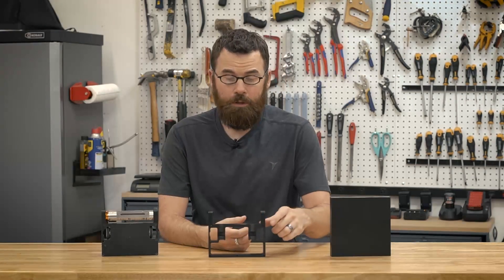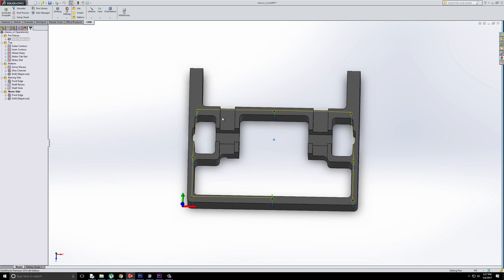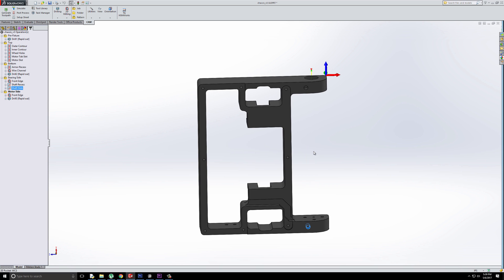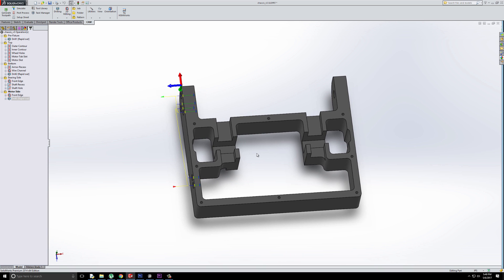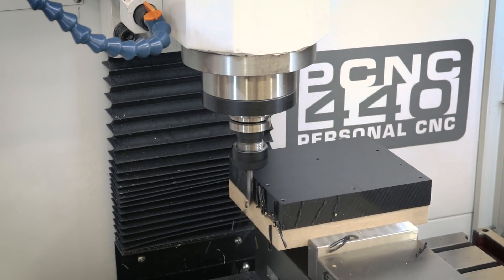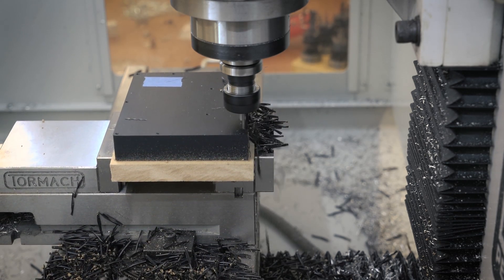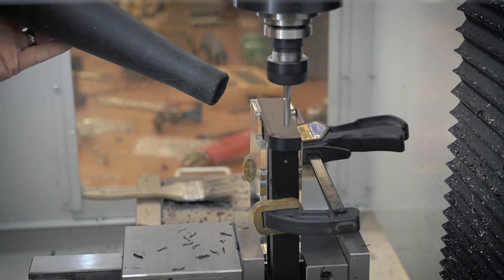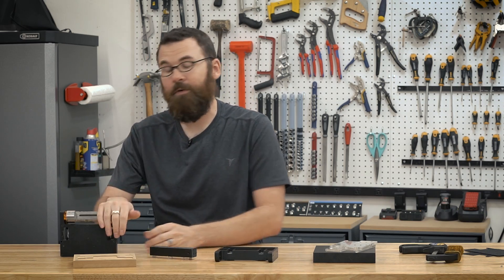From Start to Part: Sgt. Cuddles UHMW Chassis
In this video, I show how I made the UHMW chassis for my 1 pound combat robot Sgt. Cuddles. I explain the design, CAM, machining, and setup methods I use to make the part.

Onsrud 1/4" O Flute